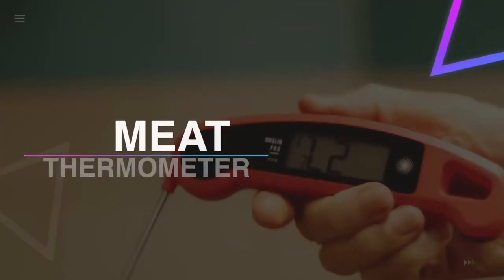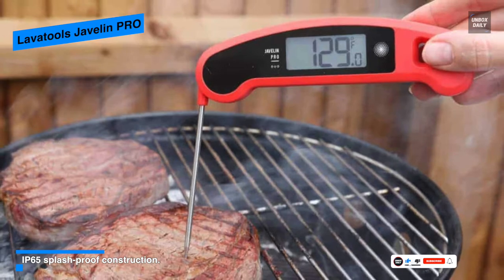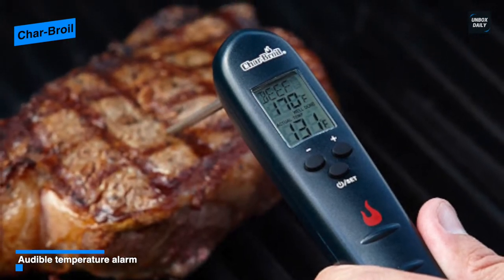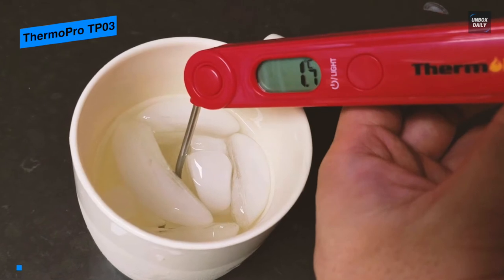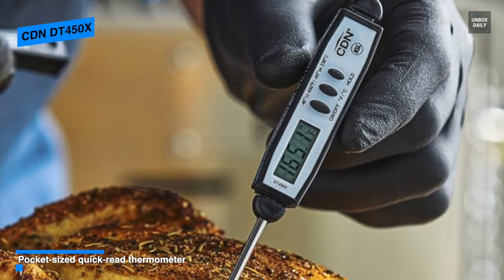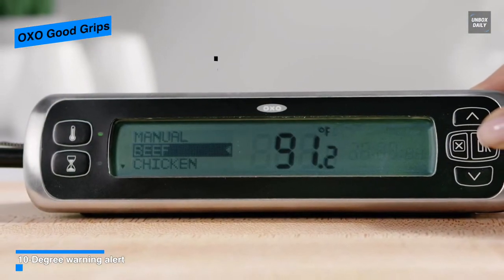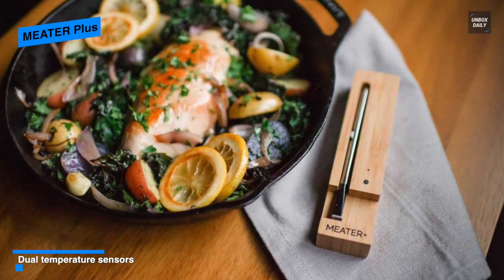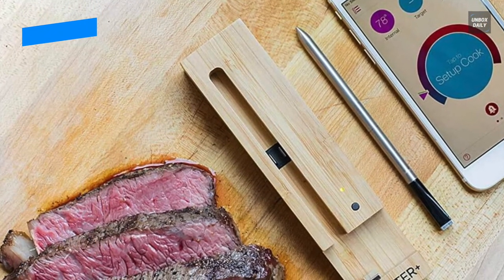Top 6: Best Meat Thermometers in 2022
The Best Meat Thermometers In 2022

• Lavatools Javelin PRO

• ThermoPro TP03

• CDN DT450X

• OXO Good Grips

• MEATER Plus

00:00 Intro
00:17 Lavatools Javelin PRO
01:17 Char-Broil
01:54 ThermoPro TP03
02:48 CDN DT450X
03:32 OXO Good Grips
04:19 MEATER Plus